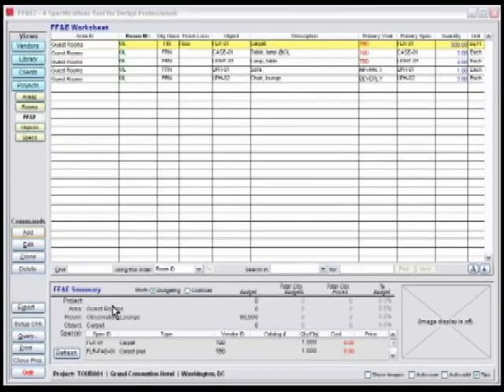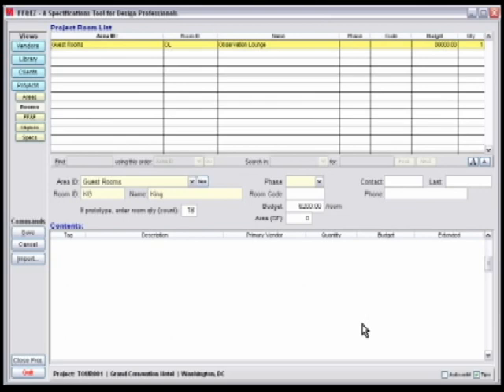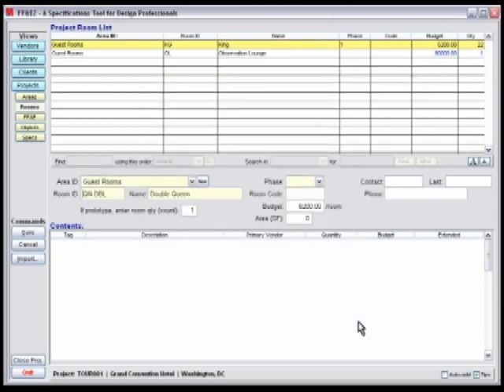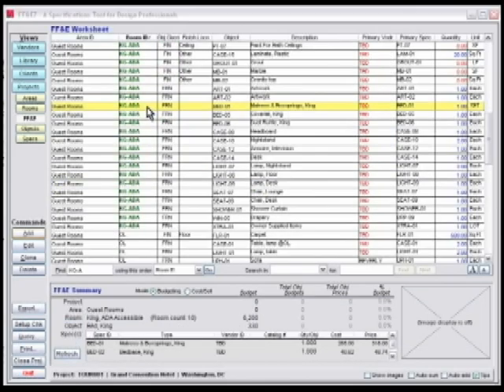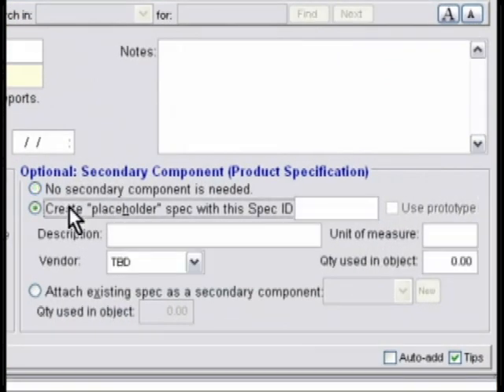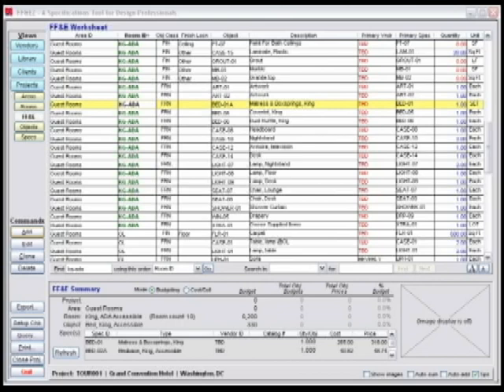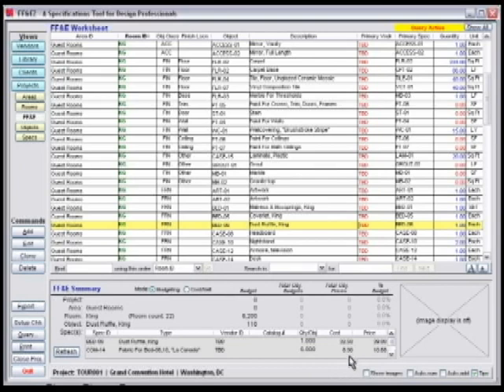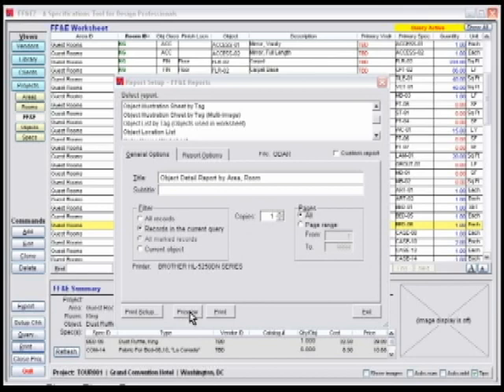FF&EZ-Design Guided Tour 6: Power Tools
An in-depth demo of the FF&EZ-Design software for organizing and documenting the FF&E portion of design projects.  This segment continues the discussion of the FF&E Worksheet and demonstrates other time-saving functions like room cloning and importing.